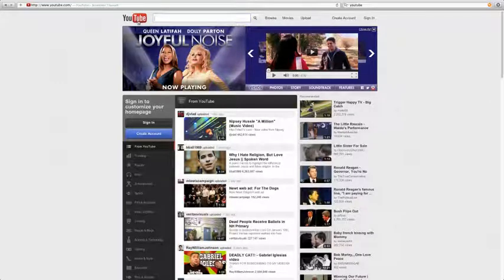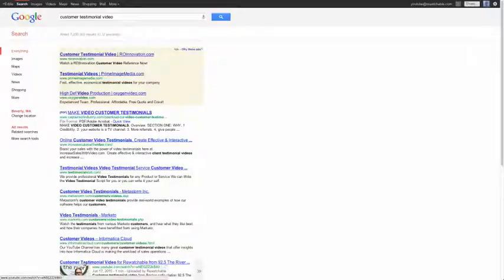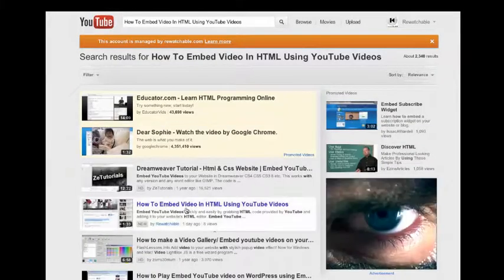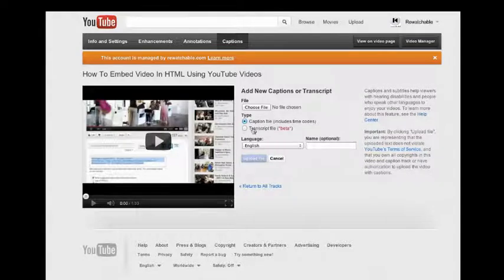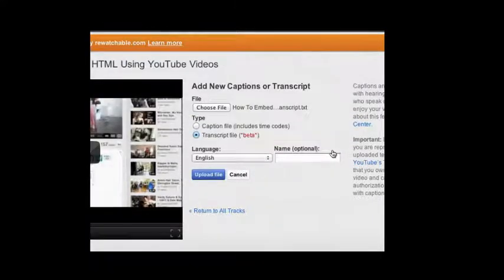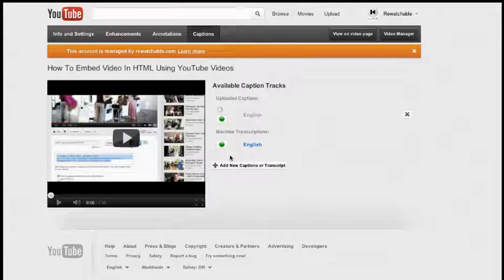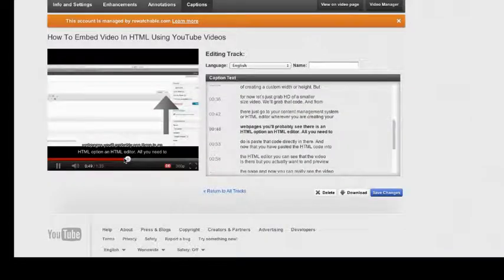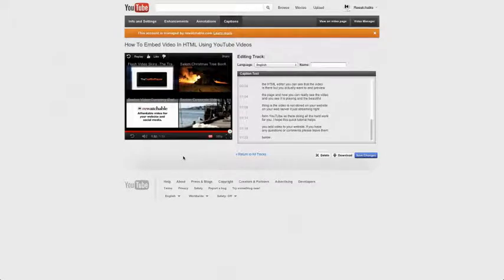Add Subtitles & Transcripts To YouTube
Tutorial.  Add subtitles, transcripts, transcription and captions to YouTube videos to help with international audiences and video search engine optimization. SEO, VSEO